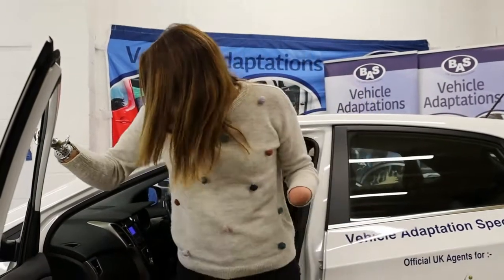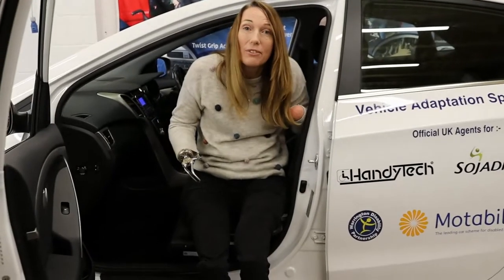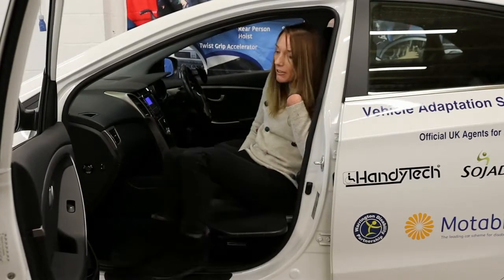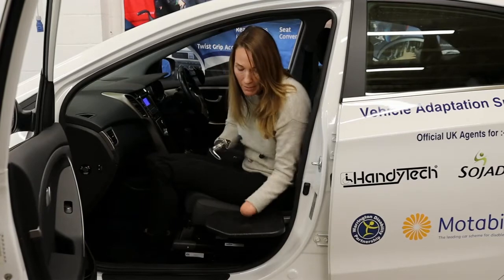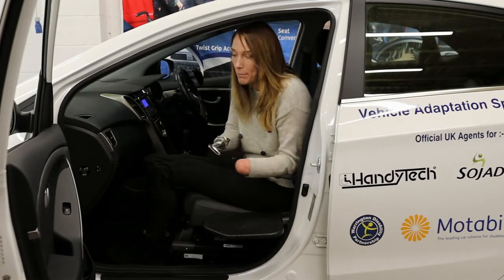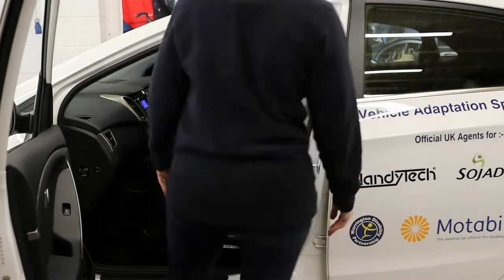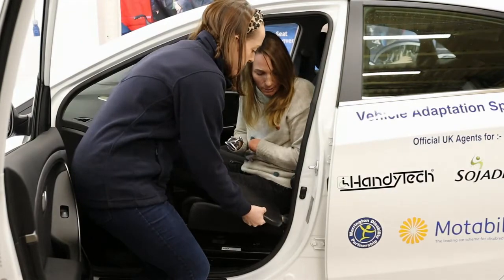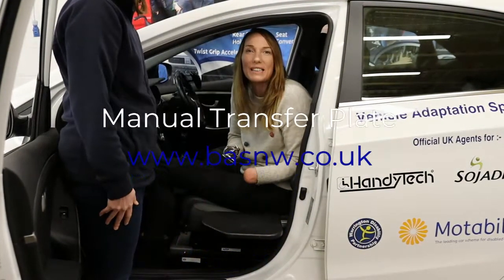BAS Manual Transfer Plate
Helen Dolphin MBE demonstrates the BAS Manual Transfer Plate.